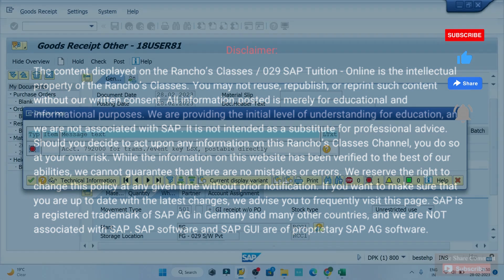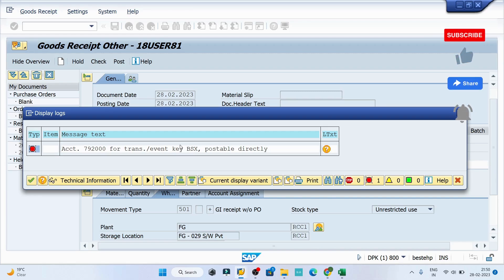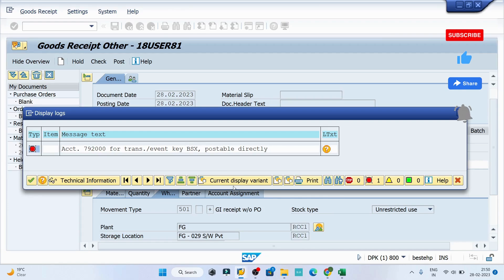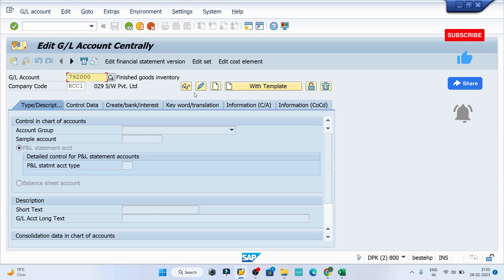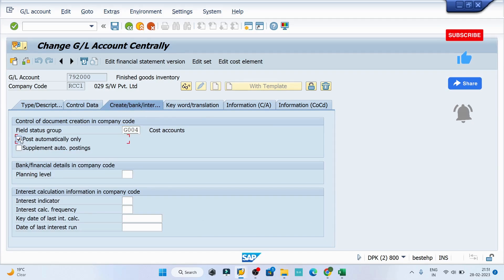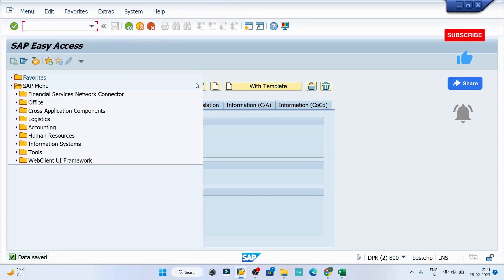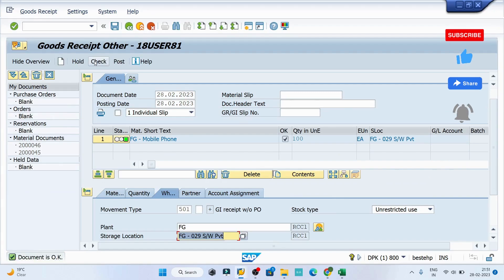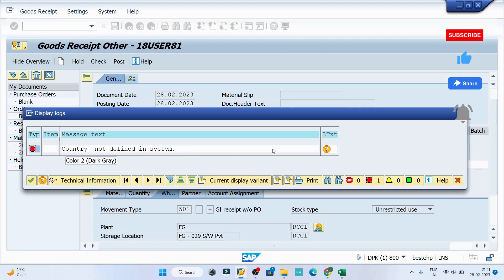SAP Error Resolved | Acct. 792000 for trans./event key BSX, postable directly | Message No. M7109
SAP Error Resolved  | Acct. 792000 for trans./event key BSX, postable directly | Message No. M7109 | Series E Episode 14 | Use of FS00 |

You will find educational videos with real-world examples on this channel.

About the channel:
We established Rancho's Classes/029 SAP Class - Online based on our 12+ years of experience in various industries. Ensuring that we give the proper material and share real-world experience with SAP enthusiasts.

Question Covered / Query Resolved:

What is FSOO?
What is SAP?
What is error in SAP?
Message no. M7109
How to resolve the error in SAP?
Complete Information about SAP

My Gears:
TBU (Coming soon)

Course Design:
This course is designed to tell you everything you need to know about SAP in a very gentle way. Since this course is designed for Fresher’s and Experienced hence it equally benefits to everyone to strengthen your skills.

It is useful for everyone who all are interested in SAP in various modules, we will be having dedicated classes in following modules:
SAP MM, SAP SD, SAP PP, SAP EWM & SAP TM.
This course/Channel would also help to freshers to understand the one of the best ERP (SAP) in various modules.